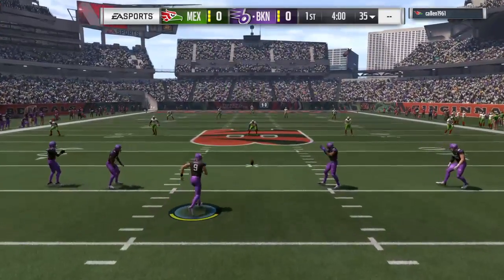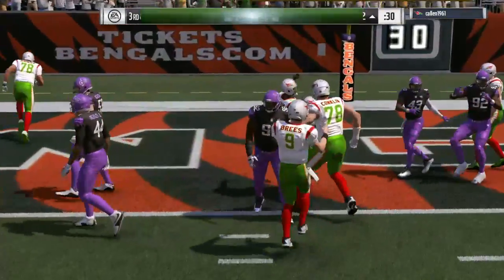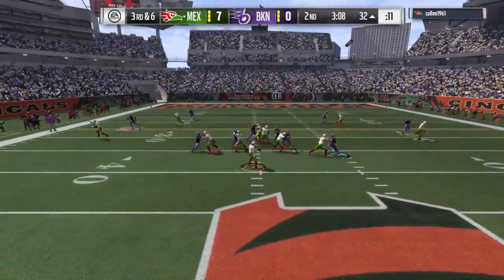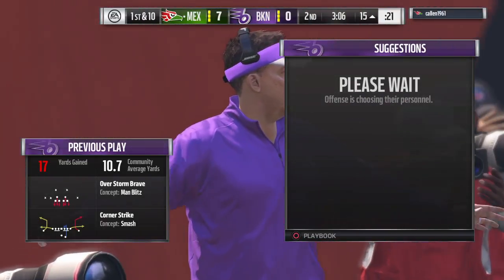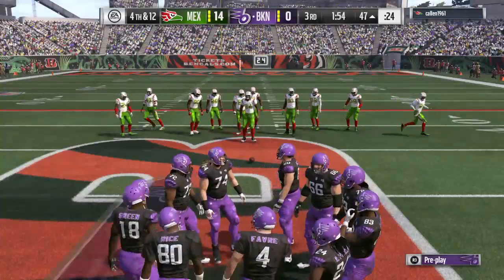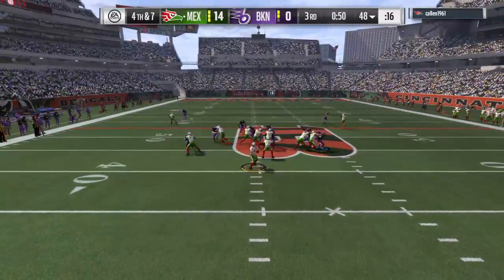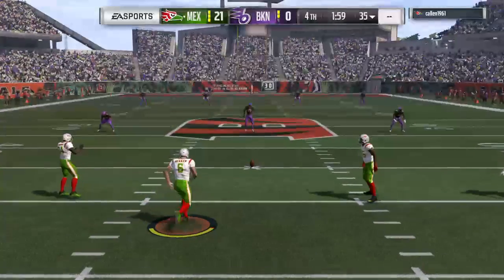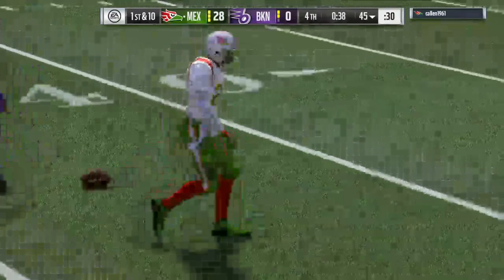Madden 17 Ultimate Team 3